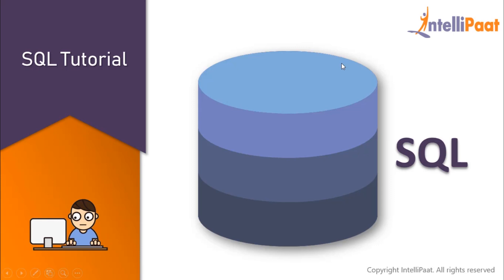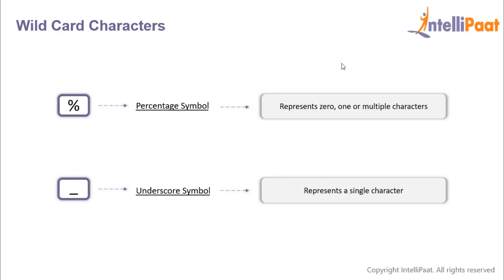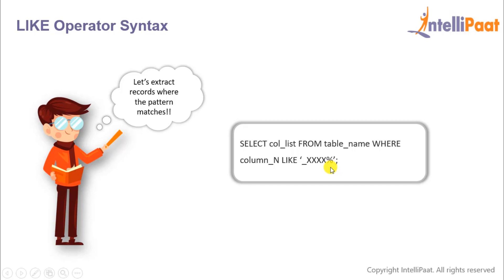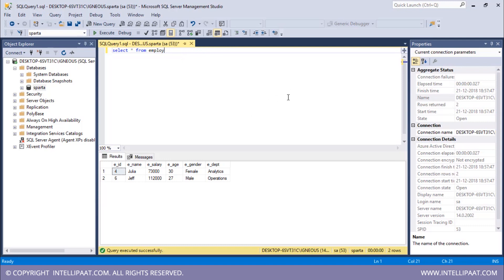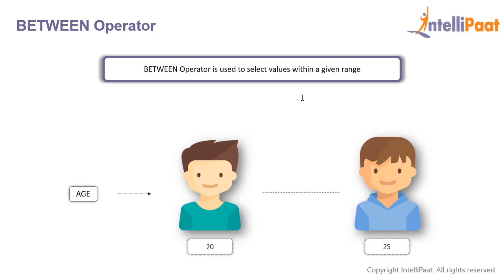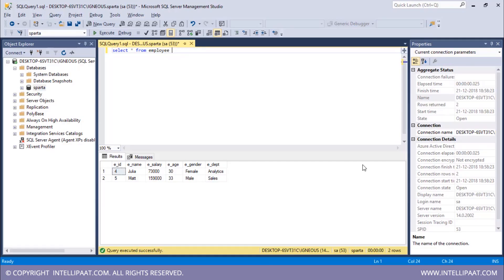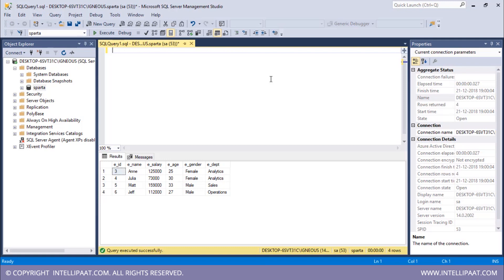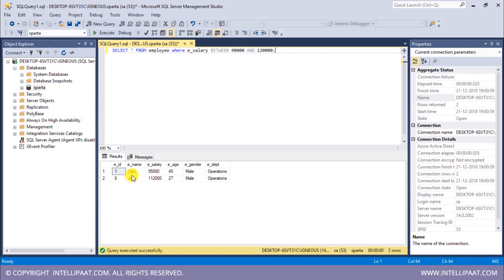Like and Between Operators in SQL | Like Operator in SQL Server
In this like and between operators in SQL video you will learn the two advanced operators in SQL server: like operator in SQL server and between operator in SQL server in detail.

Following topics are covered in this video:
00:14 - like operator in SQL server
01:04 - like operator syntax
01:20 - hands on like operator
02:39 - between operator in SQL server
02:54 - between operator syntax
03:09 - hands on between operator

Got any questions about operators in SQL? Ask us in the comment section below.
Intellipaat Edge
1. 24*7 Life time Access & Support
2. Flexible Class Schedule
3. Job Assistance
4. Mentors with +14 yrs
5. Industry Oriented Course ware
6. Life time free Course Upgrade

If you want to learn SQL to become fully proficient and expert in managing the database solutions, managing various operations on databases, migrating it to the cloud and scale on demand then this Intellipaat explanation on SQL is for you. This Intellipaat SQL tutorial is your first step to learn SQL. Since this SQL video can be taken by anybody, so if you are a Software developers and IT professionals, SQL and database administrators, Project Managers, Business Analysts and Managers, Business Intelligence professionals, Big data and Hadoop professionals or someone aspiring for a career in SQL development then you can also watch this SQL tutorial to take your skills to the next level.

SQL optimization has always been a popular topic in database management. SQL Database optimization can be an extremely difficult task, in particular for large-scale data wherever a minute variation can result or impact drastically on the performance. So learning this skill will definitely help you grab the best jobs in top MNCs after finishing Intellipaat SQL online training. The entire Intellipaat SQL course is in line with the industry needs.There is a huge demand for SQL certified professional. The salaries for SQL professional are very good. Hence this Intellipaat SQL tutorial is your stepping stone to a successful career!